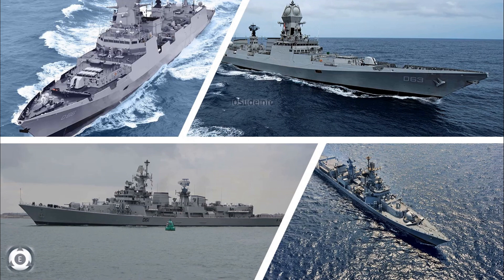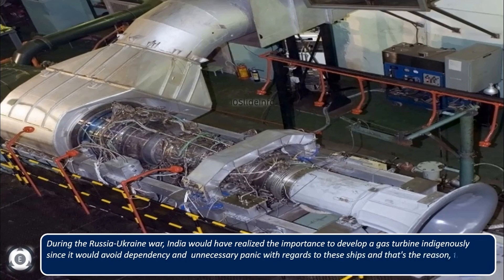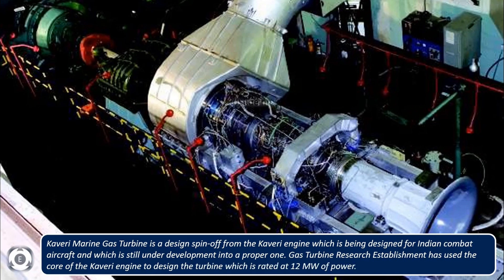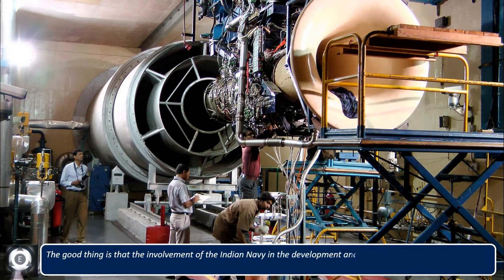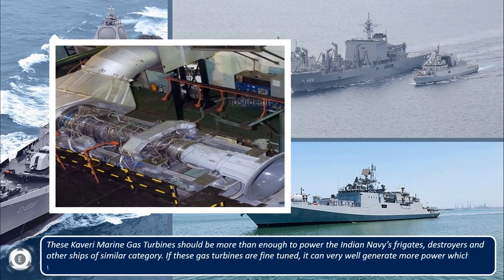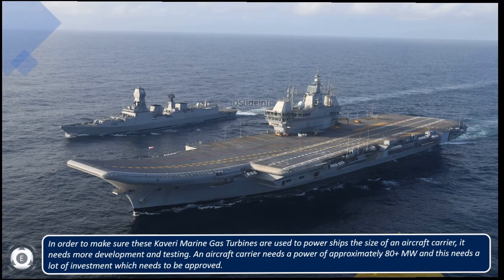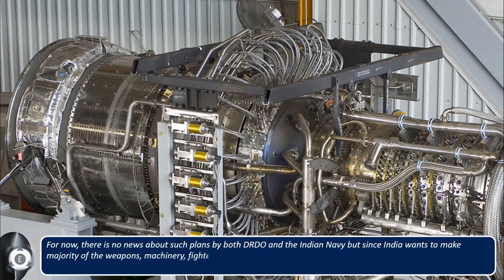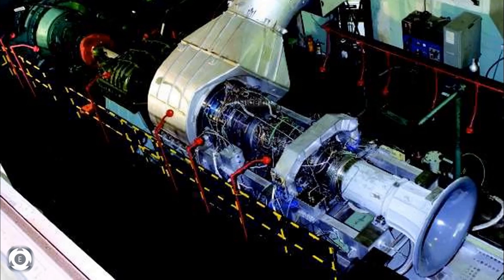Kaveri Marine Gas Turbine For Indian Navy Ships | AMCA Engine Core For Gas Turbines?